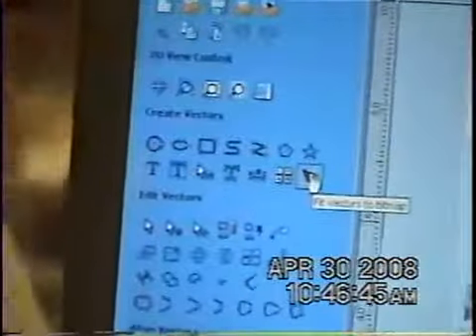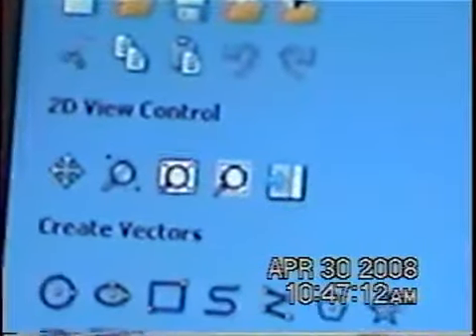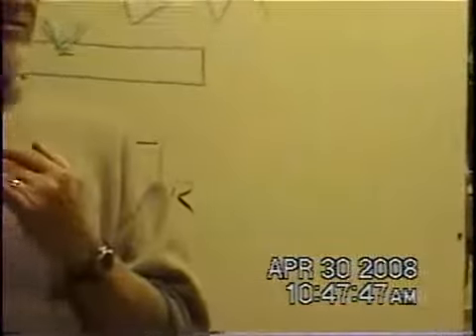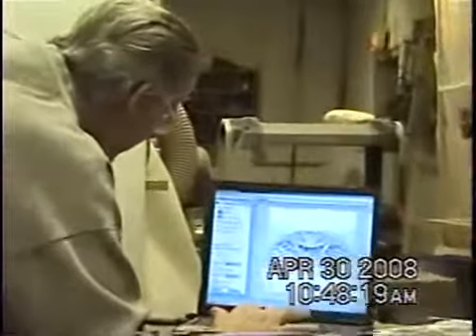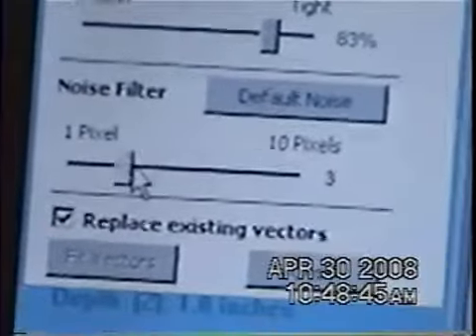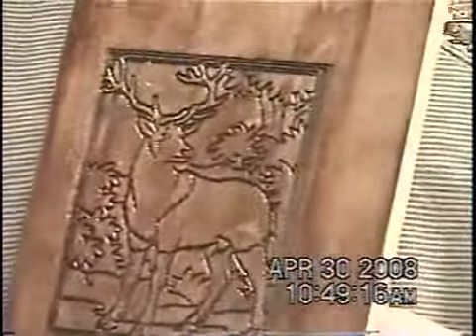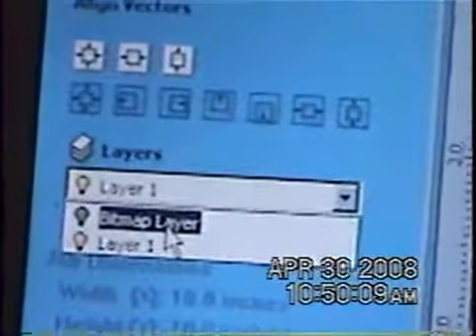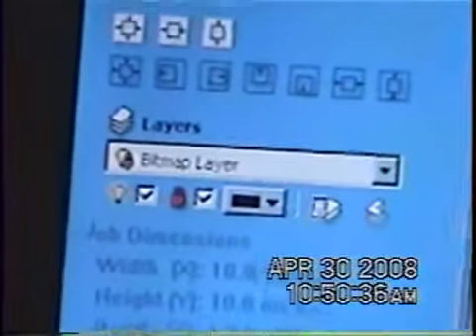CNC Routing Pt 7 of 12